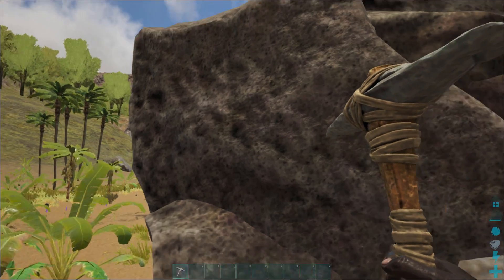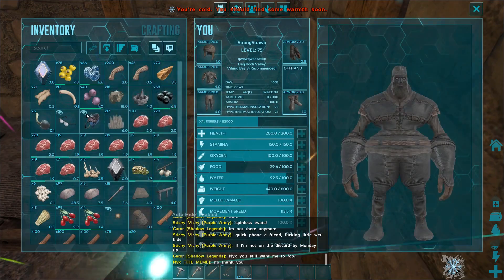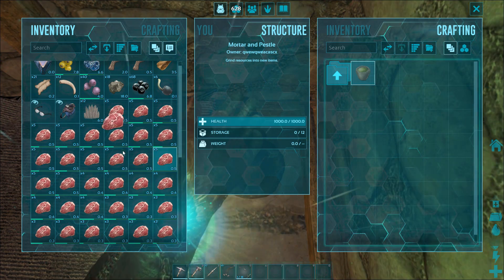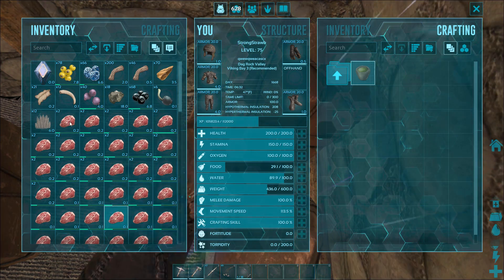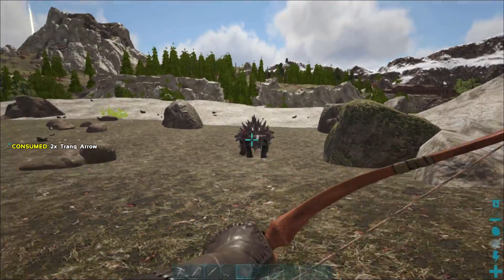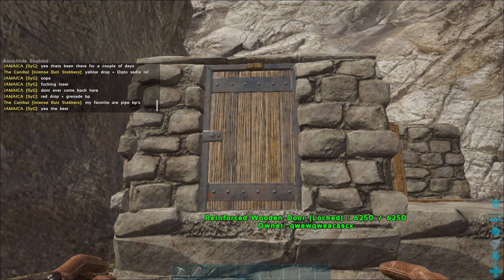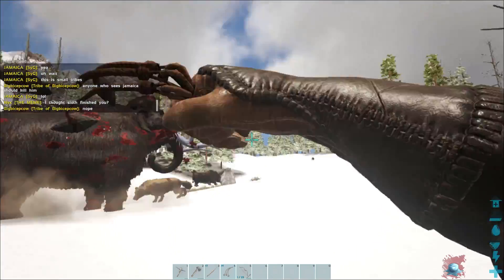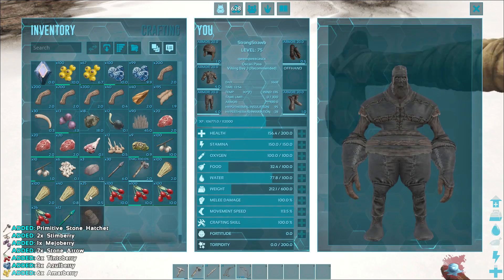GETTING STARTED - Ark: Survival Evolved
I am starting a new series on Ark: Survival Evolved.